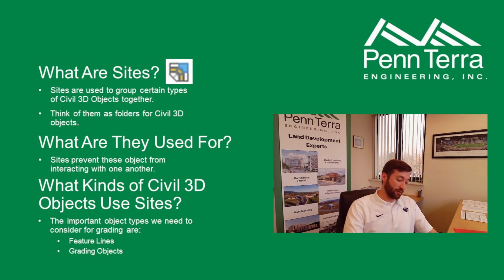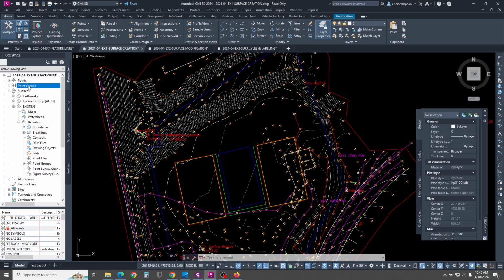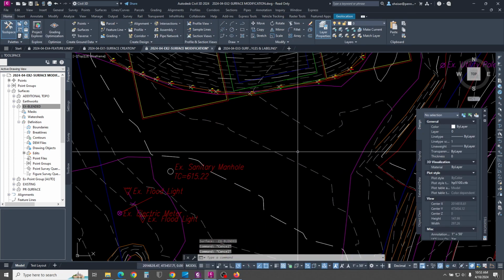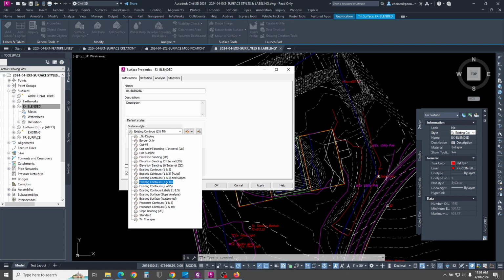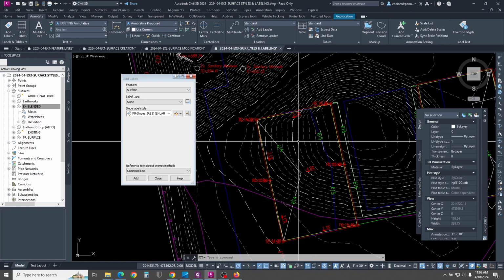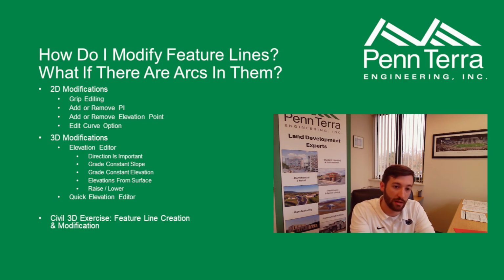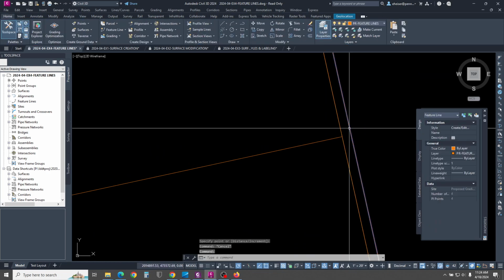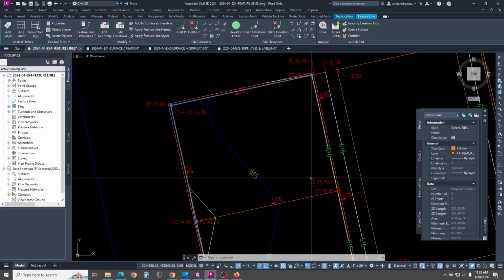PTE CAD Training: Grading Part 1: Sites, Surfaces & Feature Lines (04-18-2024)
This month's topic is: Grading Part 1 - Sites & Feature Lines & Surfaces.

The presentation notes and sample CAD files are saved at the path below. There are four dwg files that you can open and follow along with if you'd find that to be helpful. The files are read-only, so it will prompt you to save them somewhere. I would recommend creating a training folder in your N drive so you have them for later use.

S:\_CAD training files\Monthly CAD Training\2024-04 - Grading Part 1-Sites & Feature Lines & Surfaces